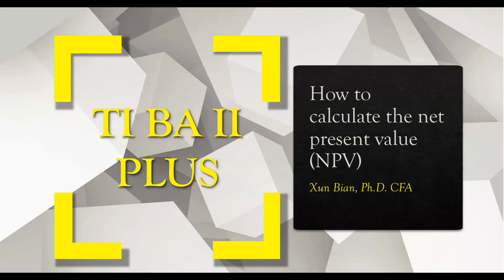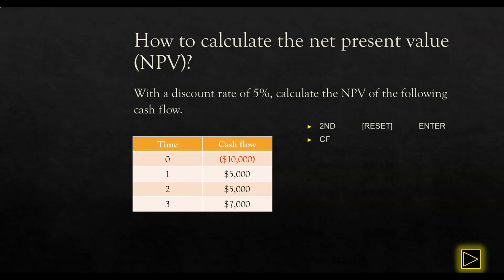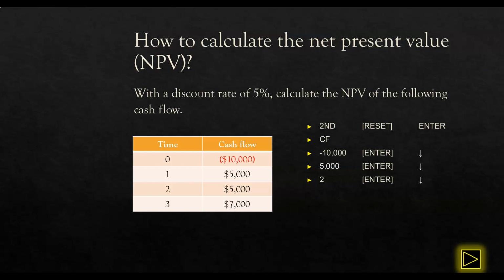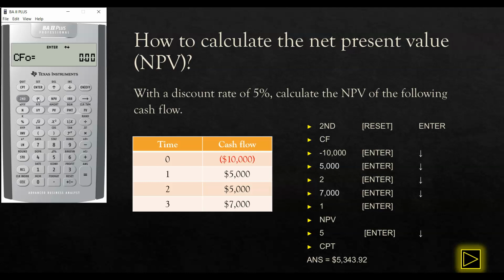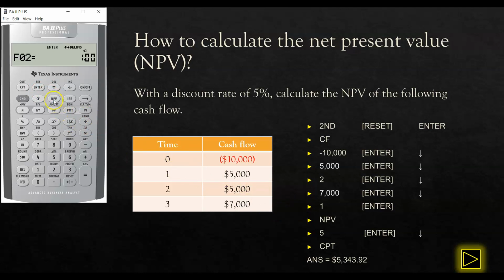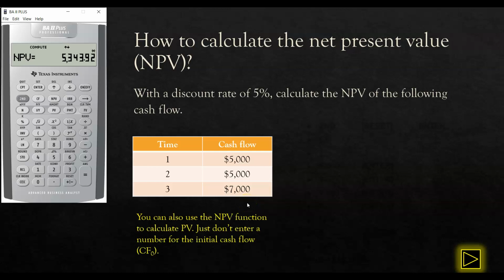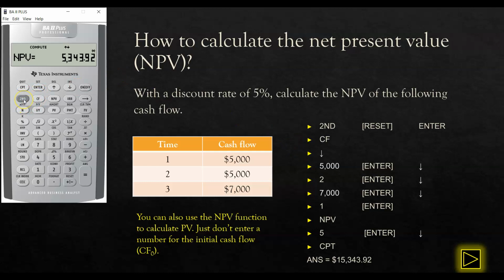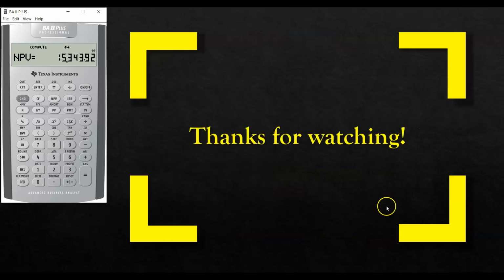How to calculate the net present value (NPV) using a financial calculator?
A video tutorial showing how to calculate the net present value (NPV) using the Texas Instrument BA II Plus (TI BA II Plus) financial calculator. The method works for the TI BA II Plus Professional too.